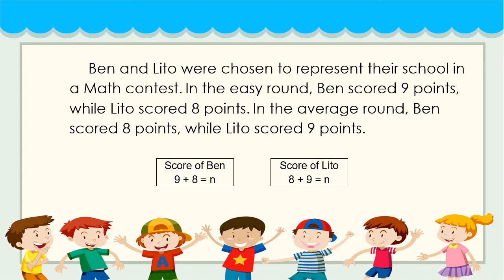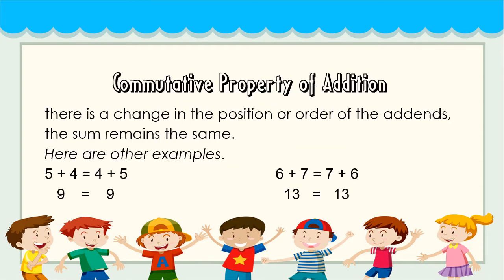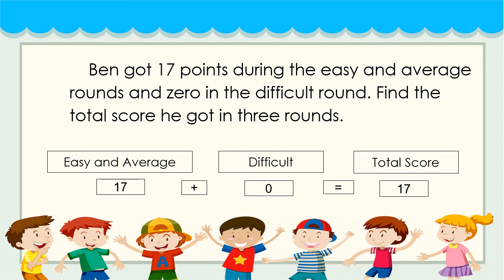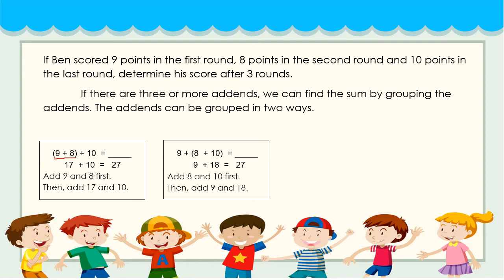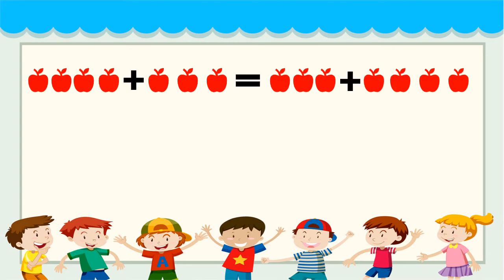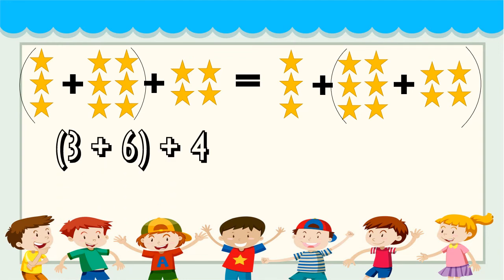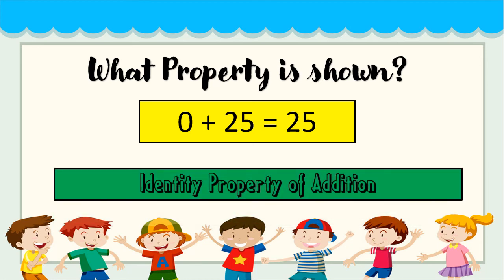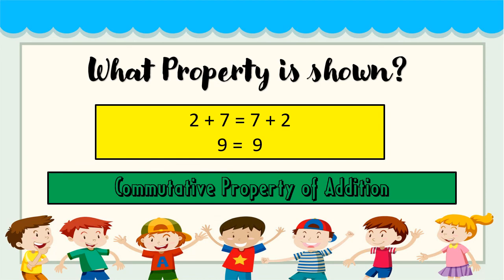Properties of Addition (QUARTER 1- WEEK 6)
This lesson shows how to illustrates the Properties of Addition (Commutative, Associative, Identity) and applies each in appropriate and relevant situations.